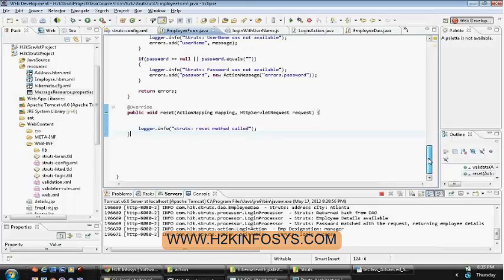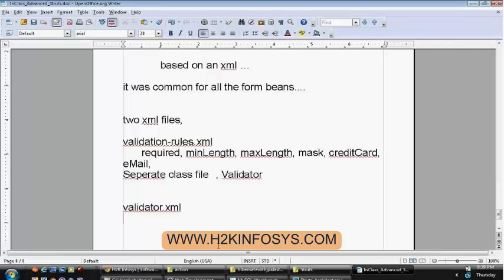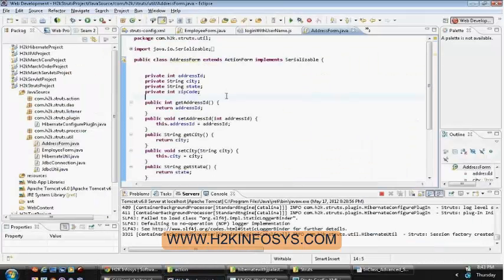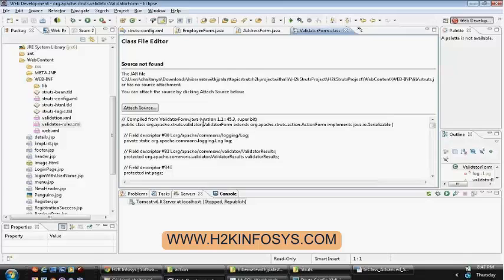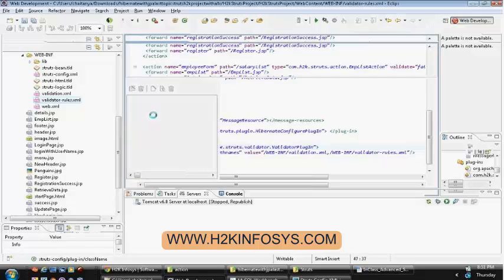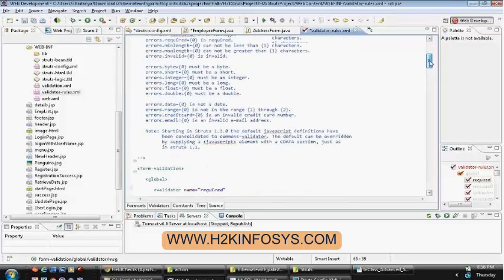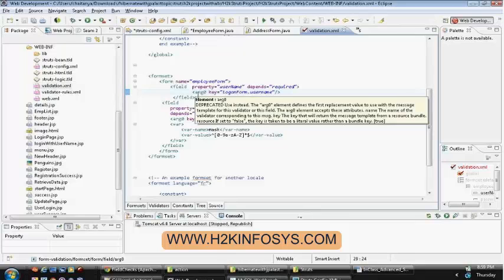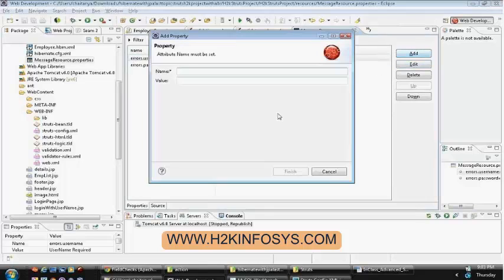Java Struts | Validation Pulg in | custom Pulg in | Java ONline Training